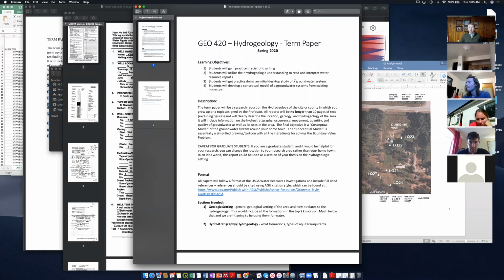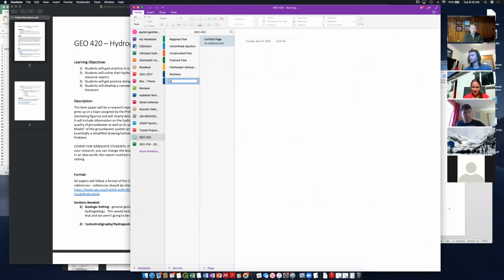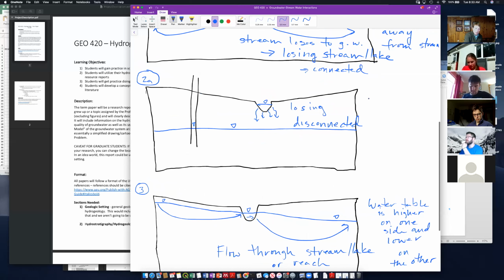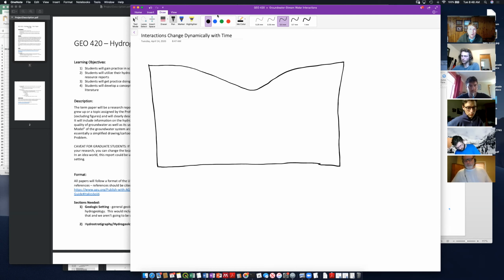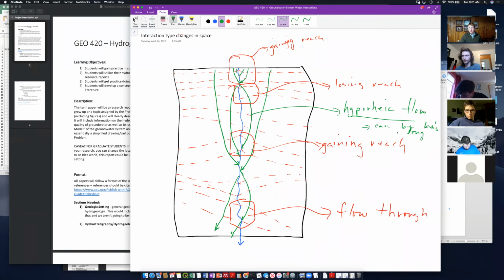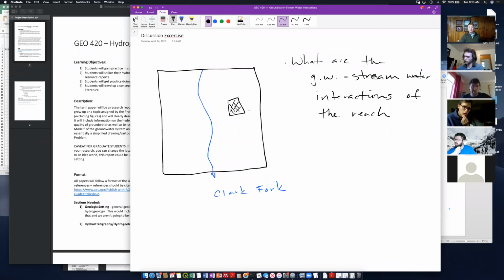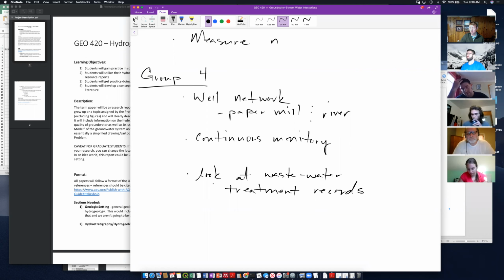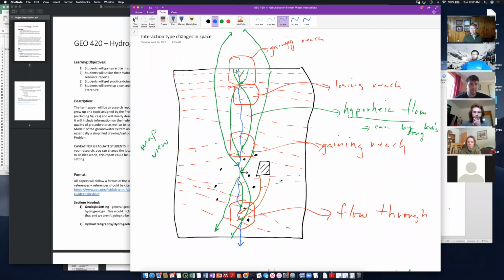Groundwater-Stream water interactions.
UM GEO 420 - Hydrogeology - Lecture 4/14/2020.